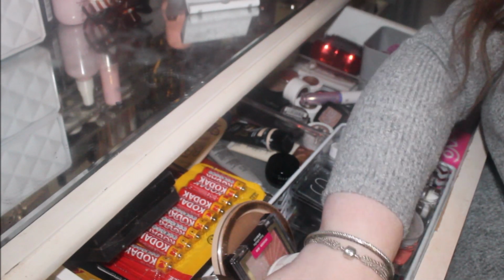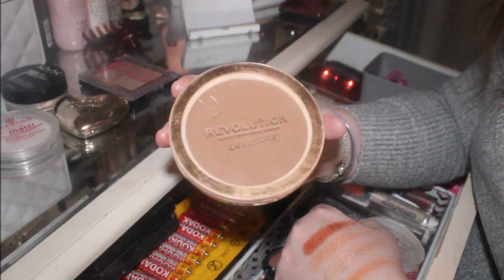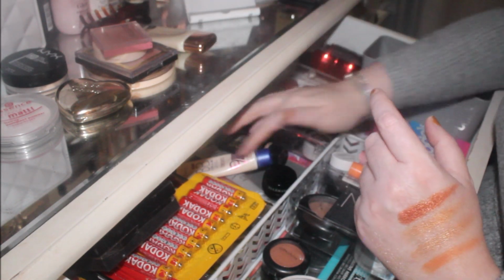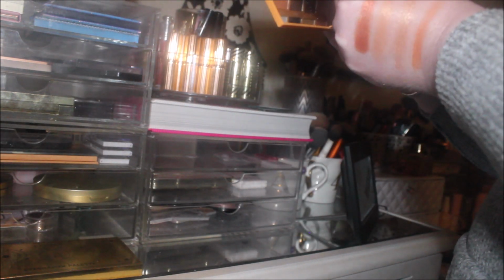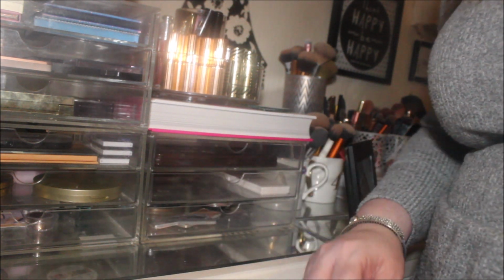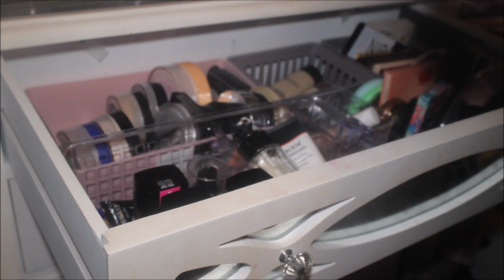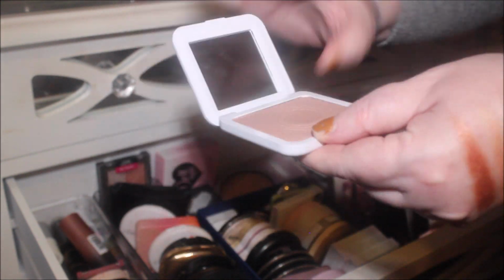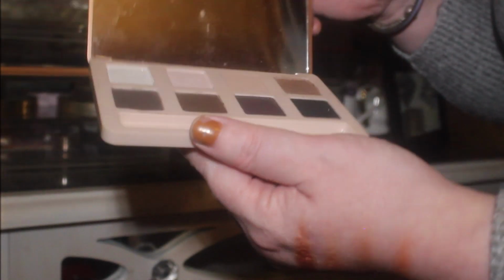WEEKLY SHOP MY STASH | EVERYDAY MAKE UP DRAWER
Hello beautie's slightly later then usual but here is this weeks shop my stash
this week we will be testing some new make up .